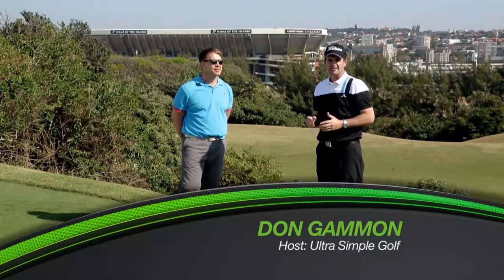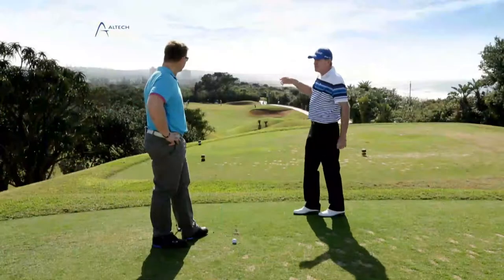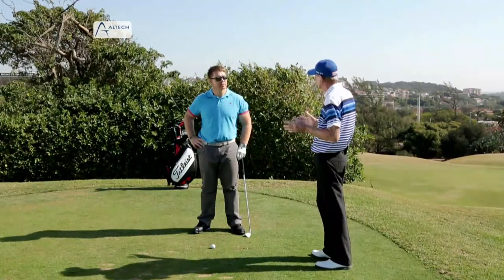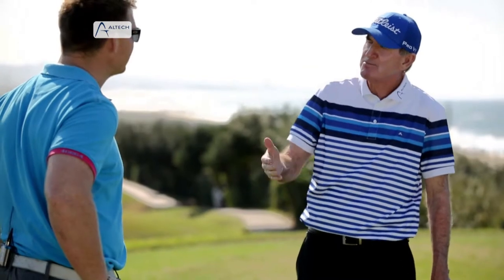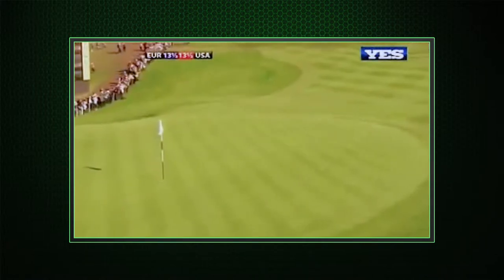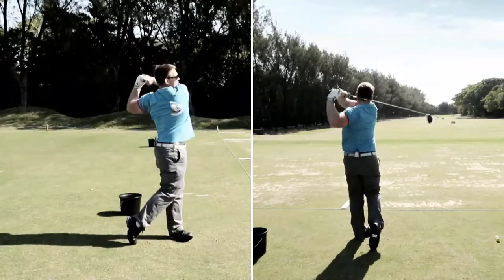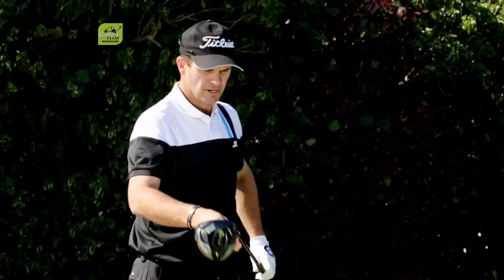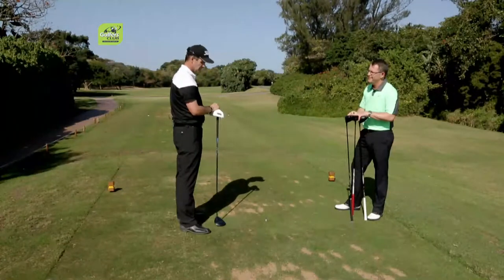Ultra Simple Golf Episode 18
All the latest trends, innovations and technological advancements in the world of golf, on your World Of Champions. This week's guest, once again, is Sharks and Springbok legend John Smit